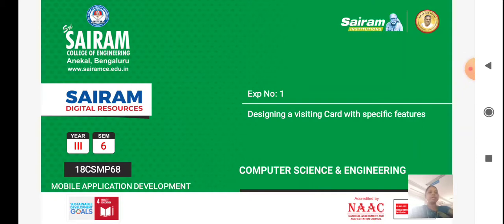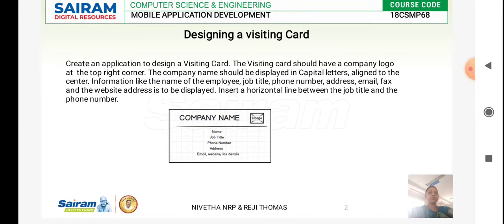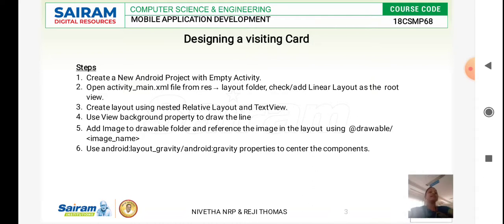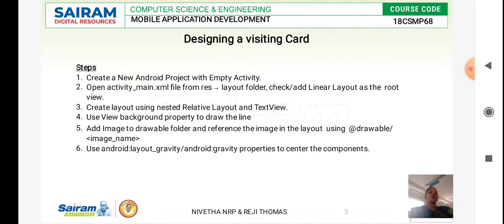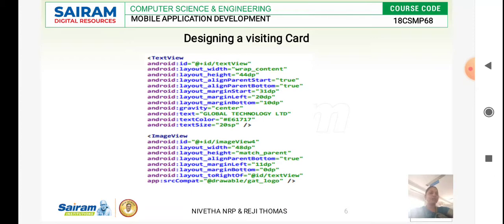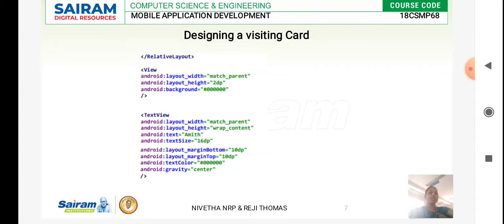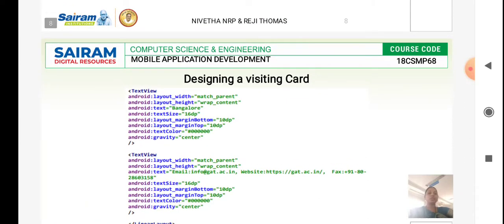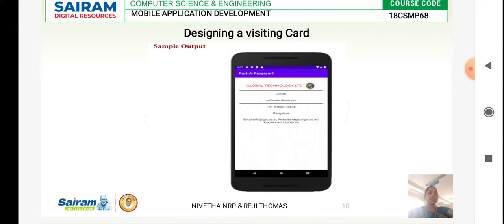LectureVideo_18CSMP68_Program-1_Niveth&Reji Thomas